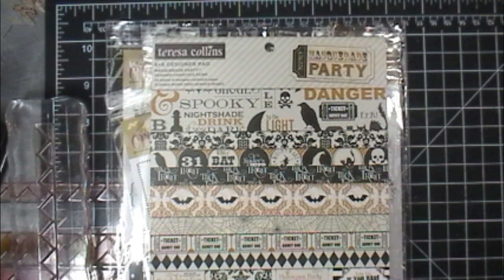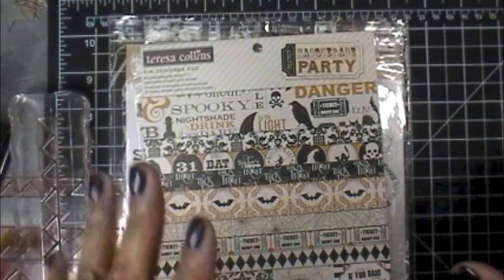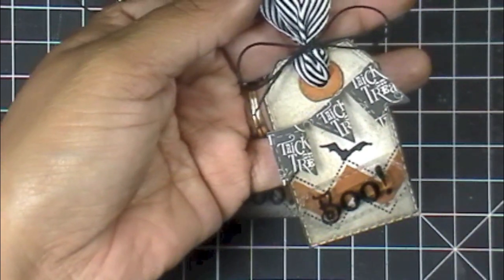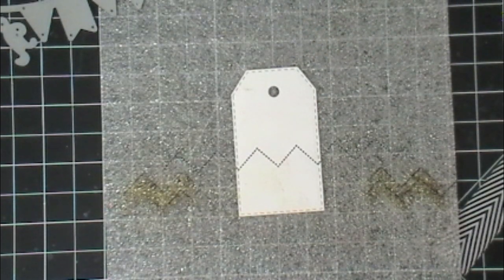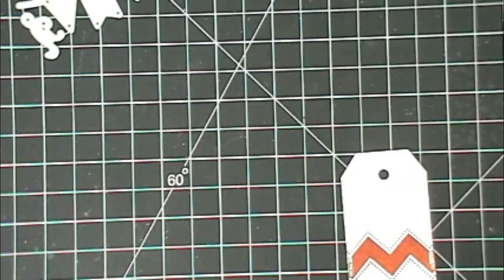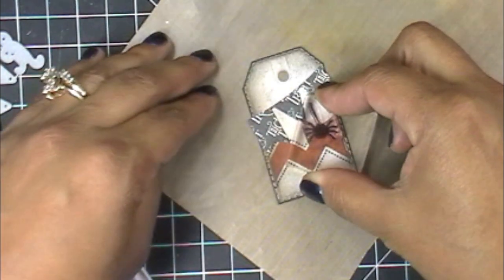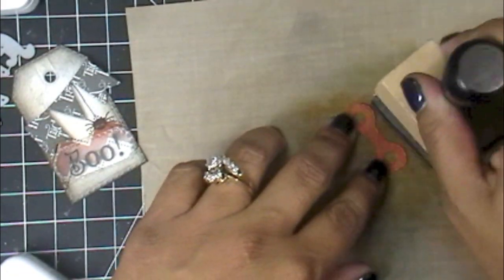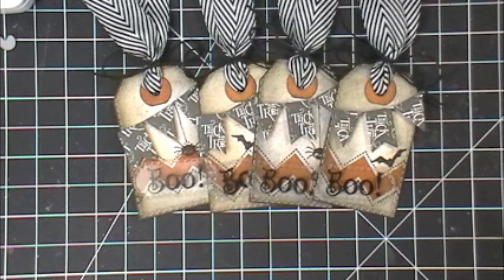Episode 534 Tag It Tuesday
Welcome to another "Tag It Tuesday"! Today my design team & myself all made a set of 4 tags! I LOVE to make tags so I was SUPER EXCITED about today!